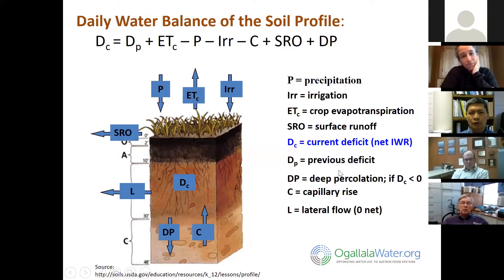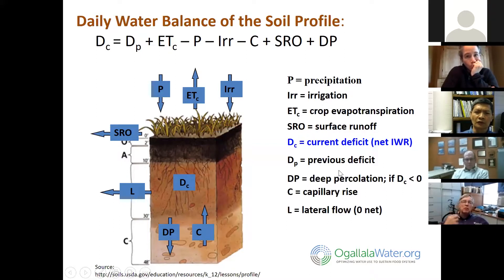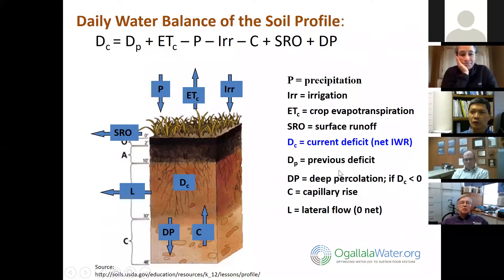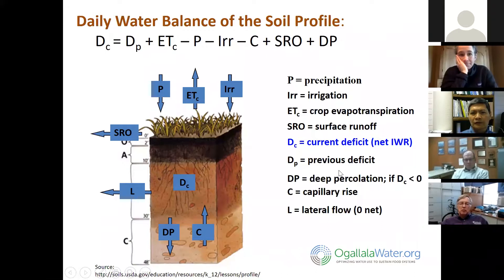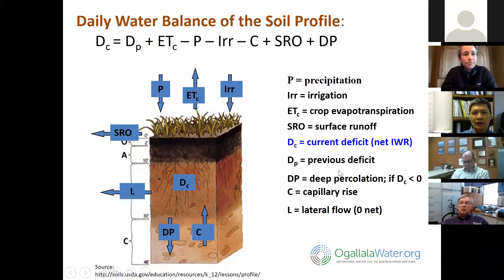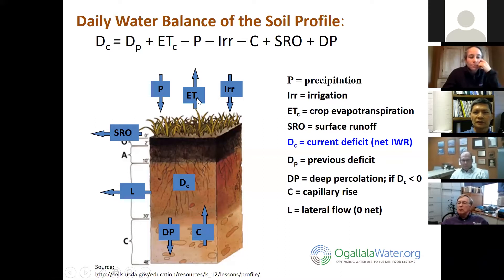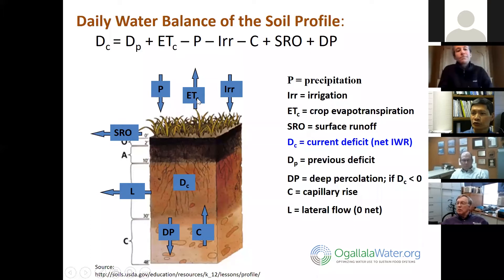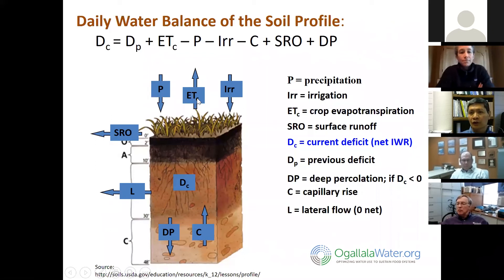Irrigation Scheduling: Daily Water Soil Balance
Tracking the current soil water deficit (Dc) is one approach irrigation scheduling tools can use to determine the need to apply irrigation. The water balance approach to irrigation scheduling keeps track of the soil water deficit by accounting for all water additions and subtractions from the soil root zone.